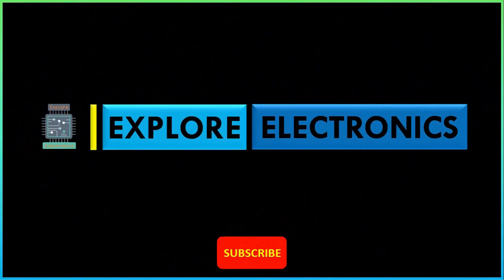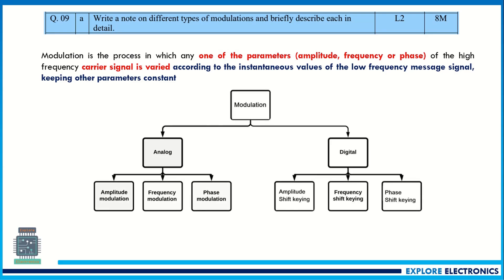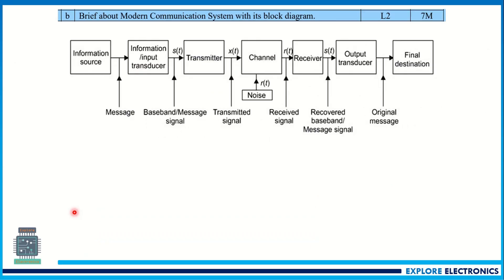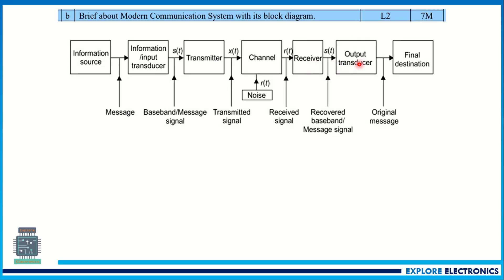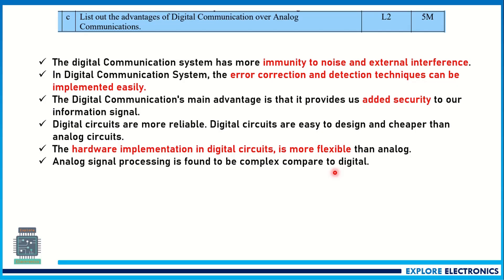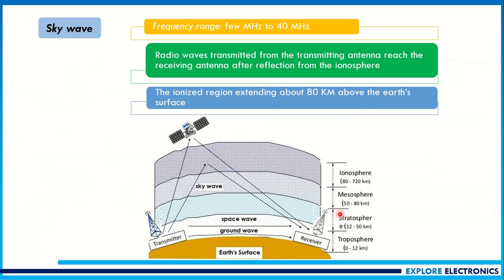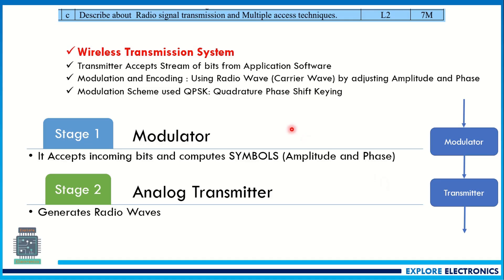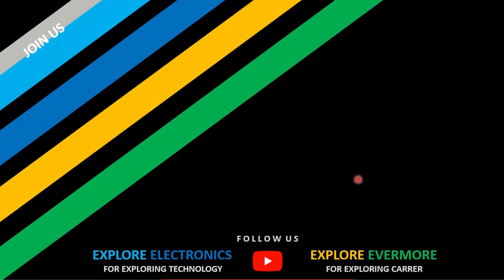BESCK104C/204C Model Question Paper Solution| Introduction to Electronics Engineering | Module5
BESCK104C Model QP solution
Analog and digital Communication schemes Chapter Answers for Model Paper of  Introduction to Electronics Engineering | subject of VTU first Semester. 22ESC143
This video covers Module 5

22ESC14 lectures:
...so on